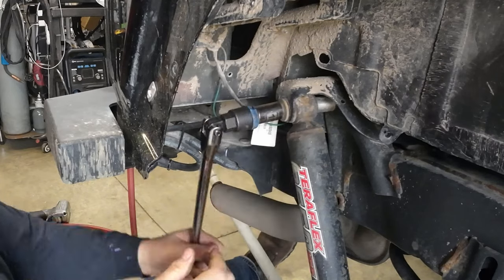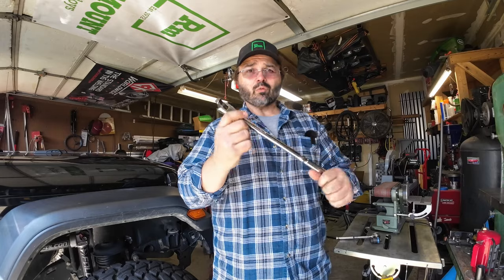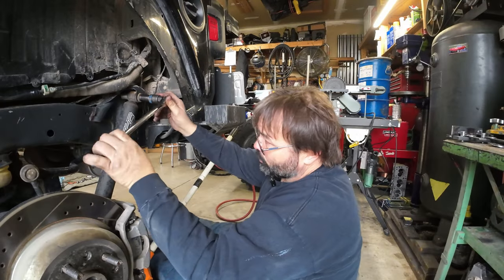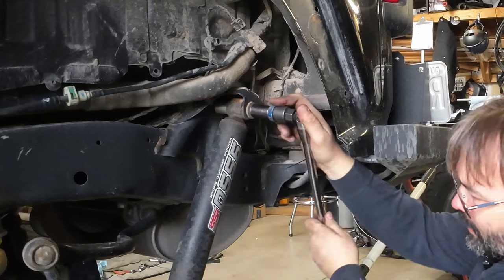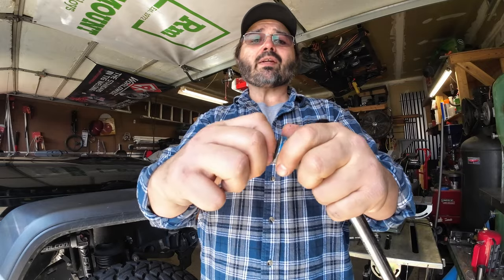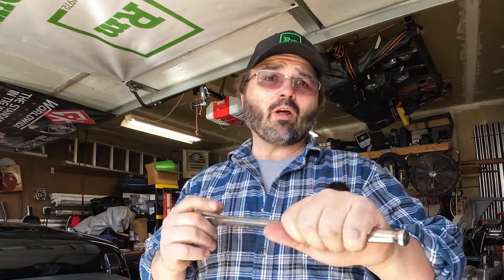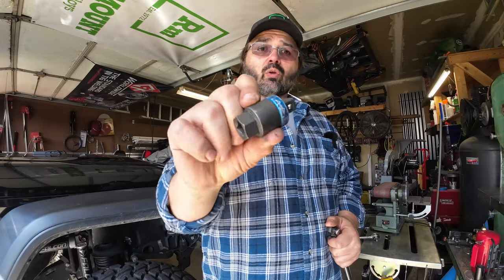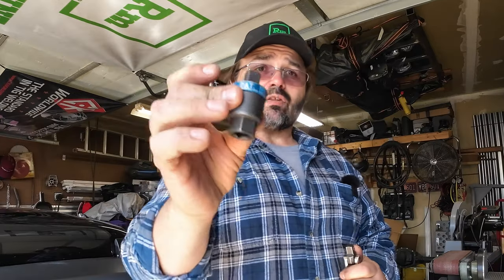Breaker bar ratchet?? Tool Time Tuesday.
The ratchet adapter make the breaker bar the best tool for the job.

DJI OSMO Action 3 Camera Bundle with Micro SD Card, Tempered Glass Screen Protectors, Carrying Case, and Must Have Accessories (55 Items)